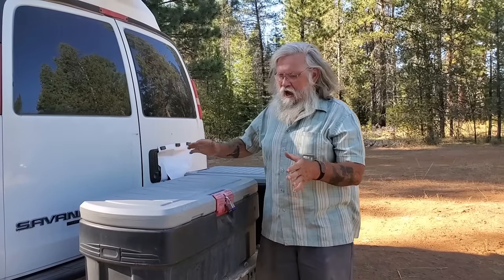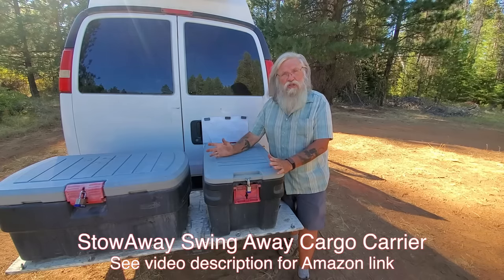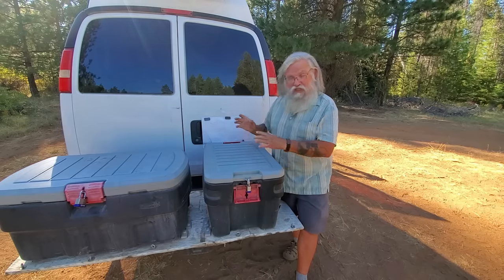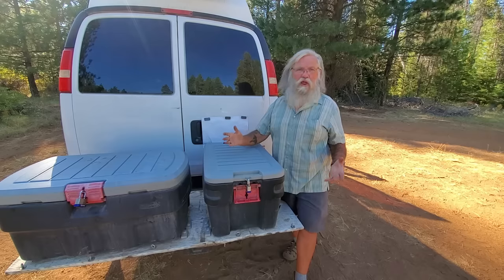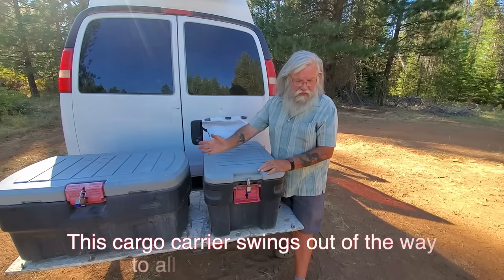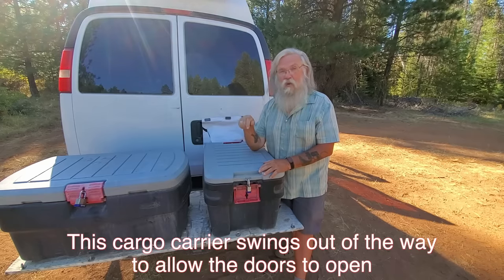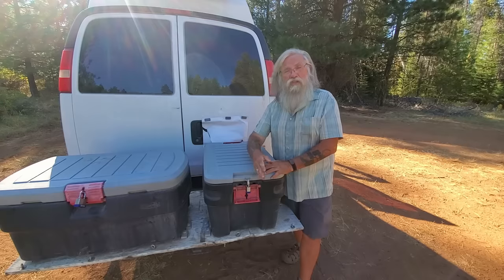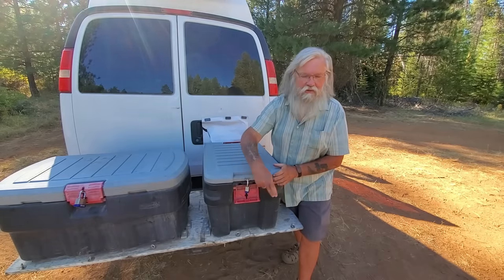Long Term Updated Review of the Swingaway Hitch Haul: Highly Recommended!!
Today we take a longterm review of the Swingaway Hitch Haul. I’ve been using this one for over 3 years and I love it more today than the day I bought it!

~Power Stations
~12V Batteries
~Portable Solar Panels
~Hard Solar Panels
~Gas and Dual Fuel Generators
~Air Conditioner Units
~Pop Up Tents